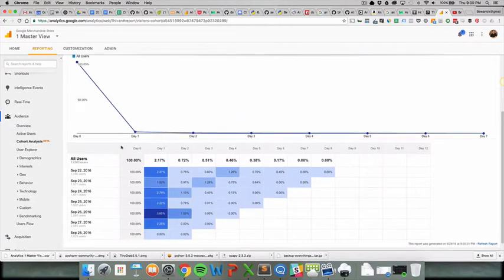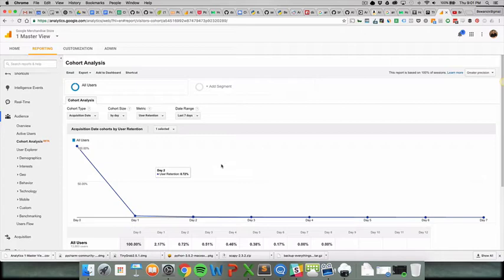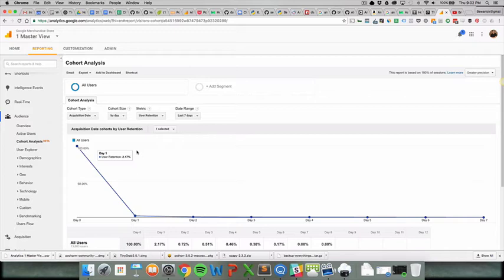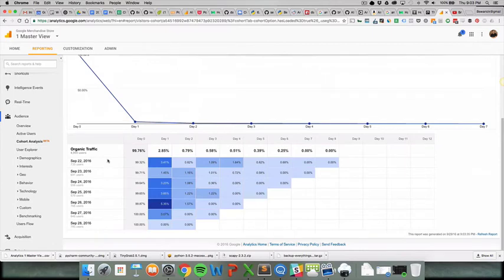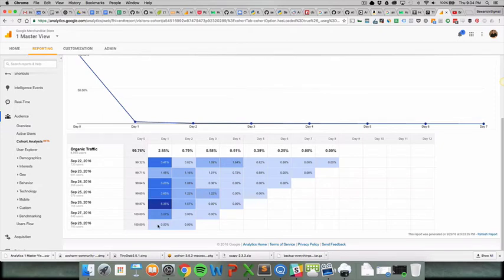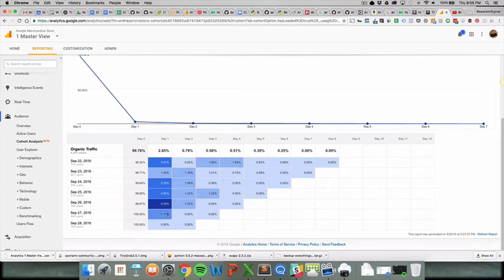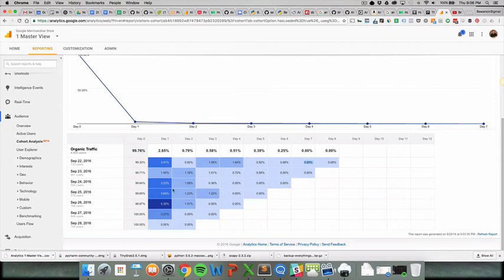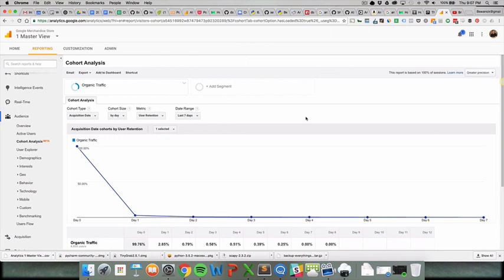Cohort Report Beta in Google Analytics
Get a detailed explanation for the cohort report in Google Analytics! It's a great way to see day by day return visits for your app or SaaS product.

Have to admit two things:
1. This is hard to explain well, so let me know if you got it!
2. This isn't helpful unless your app or product calls for frequent use

Hope you find this useful for your business. One last caveat! This is not add-able to any custom dashboards that you have created...yet! Hopefully soon.

Cohorts are a great way to group your users or customers to help drive them back to your site or app. Best way to do it? Build something they love!